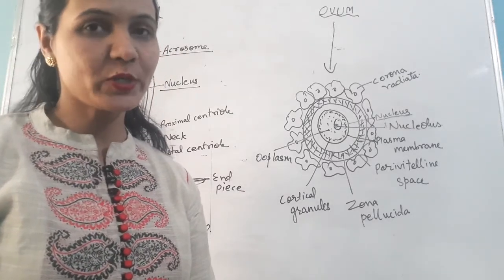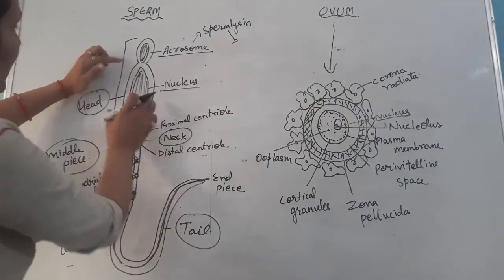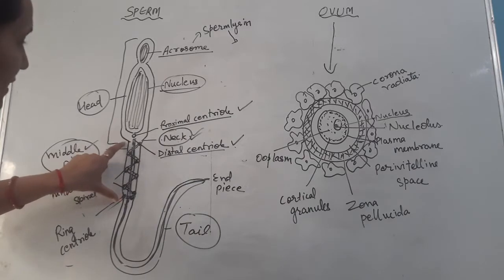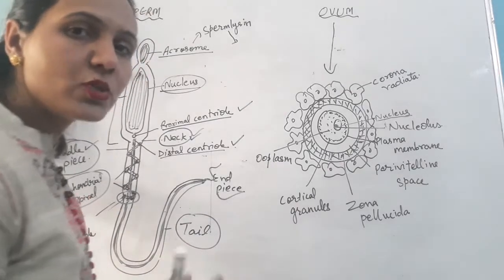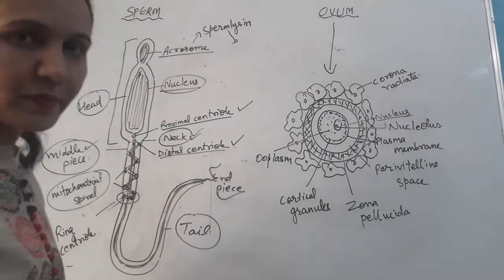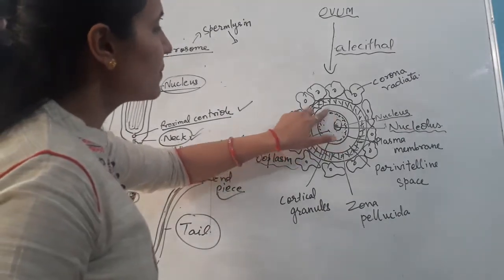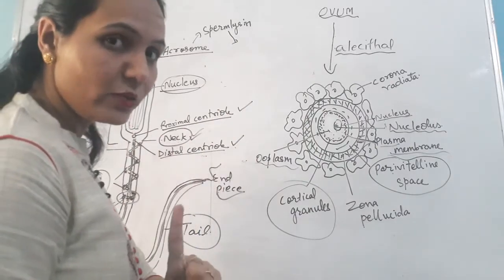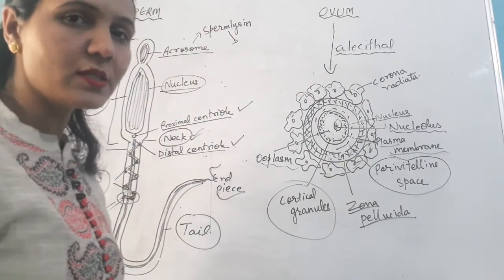27 April 2021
class 12th structure of sperm and ovum